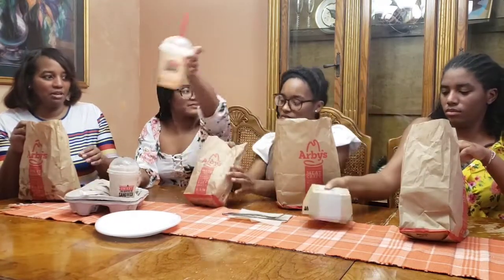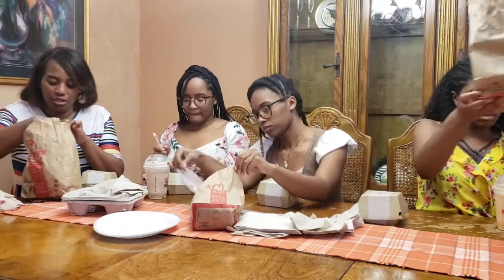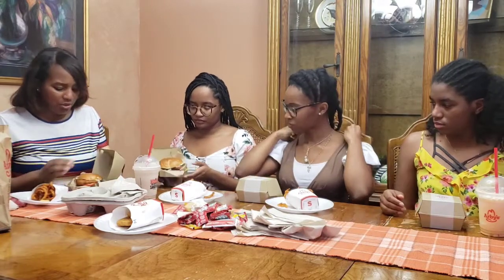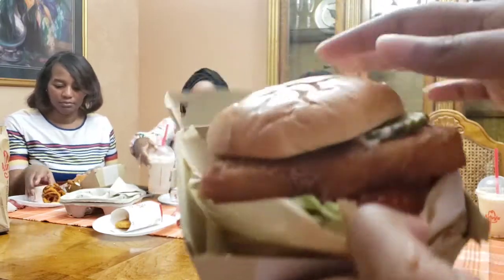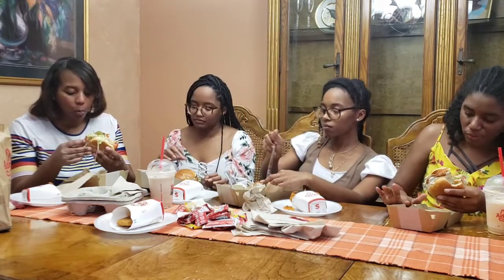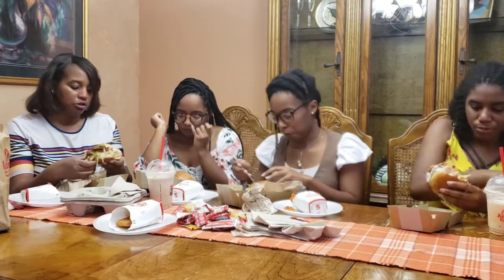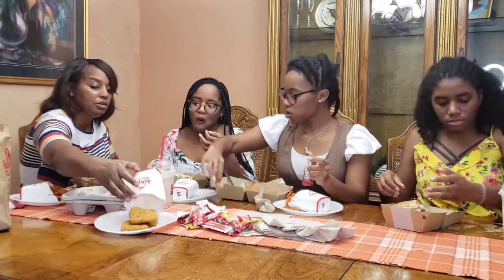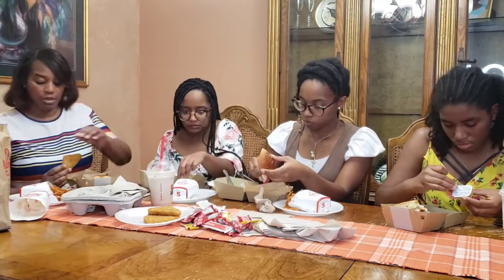Arbys NEW Beer Battered Fish Sandwich Review!